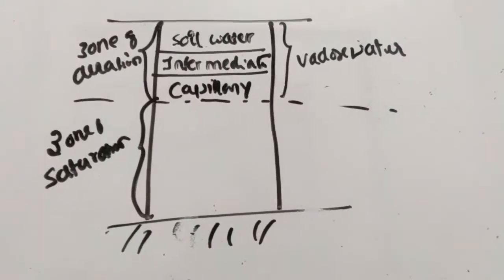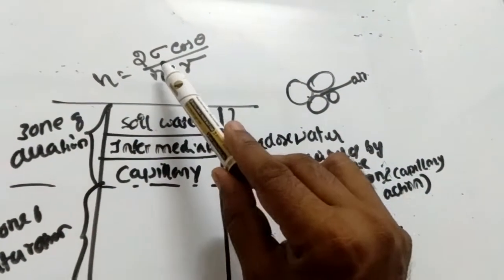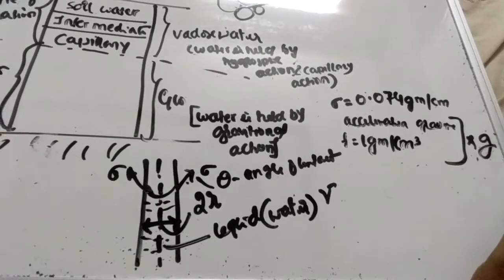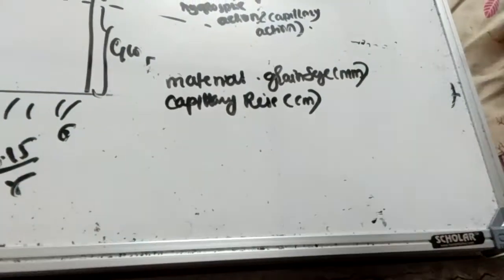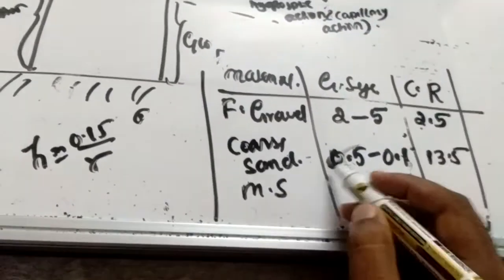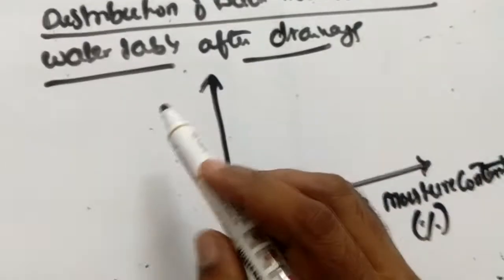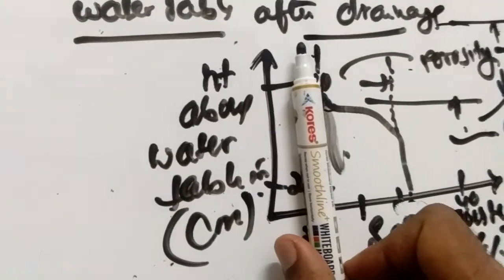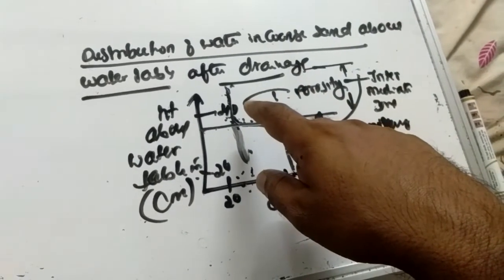Module 1 Surface and subsurface water Part XII